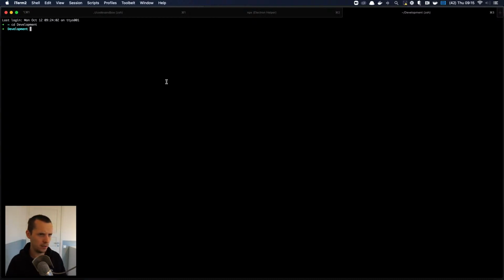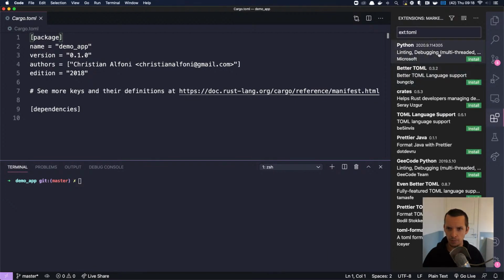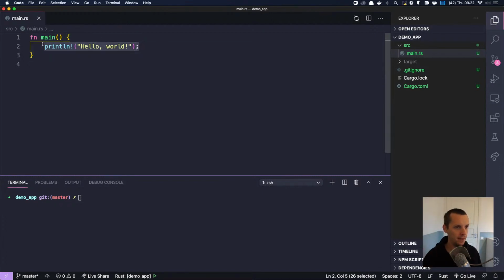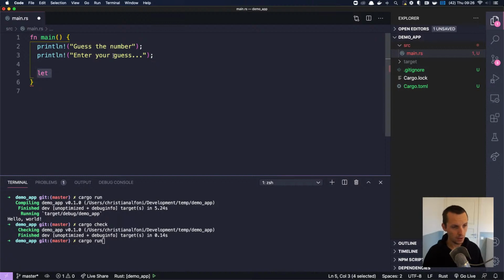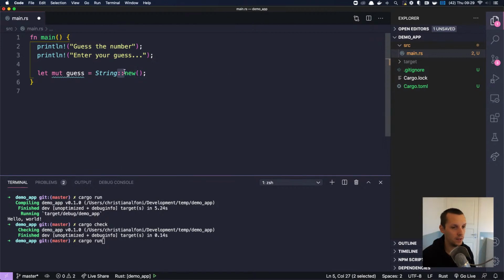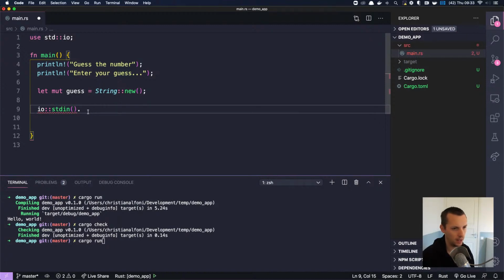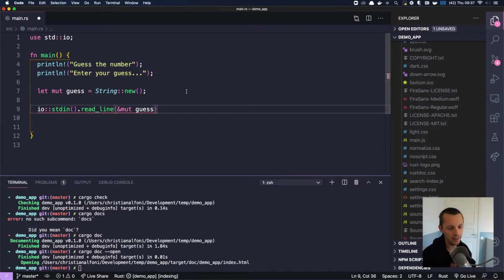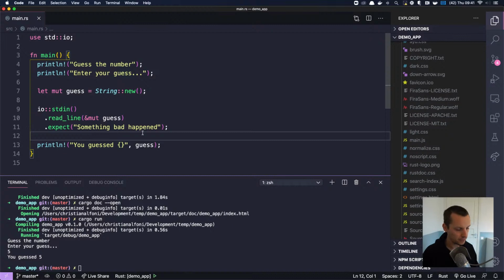A JavaScript developer learning Rust #1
I will be reading chapters in the book "The Rust Programming Language" and share what I have learned with you the day after. This is RAW learning and nothing is prepared, but hopefully it will be a good format that fights impostor syndrom  and inspires you to maybe learn the language as well!